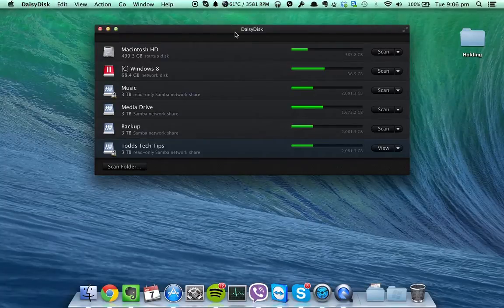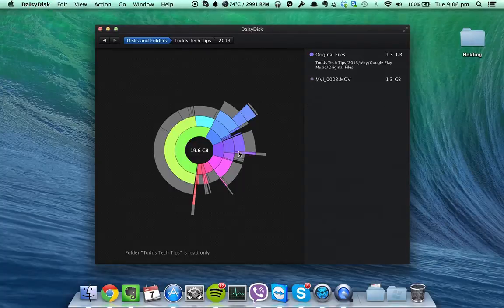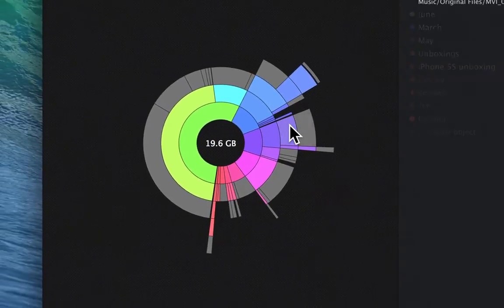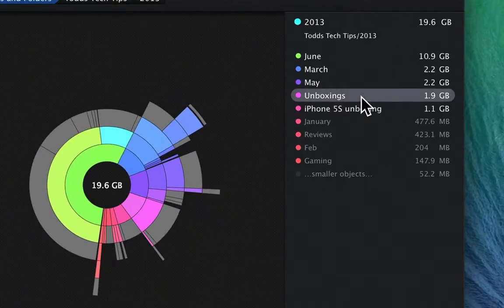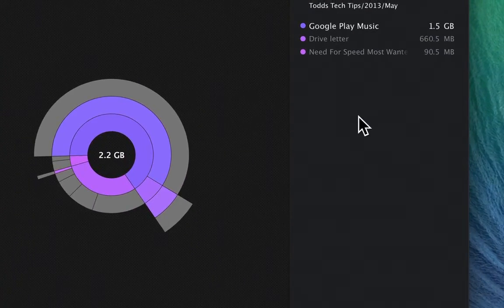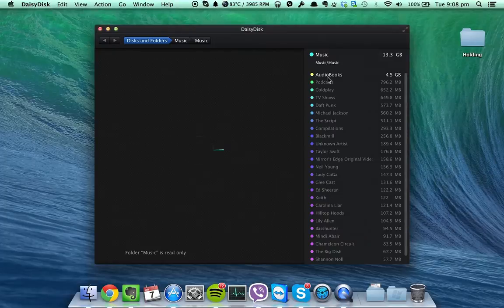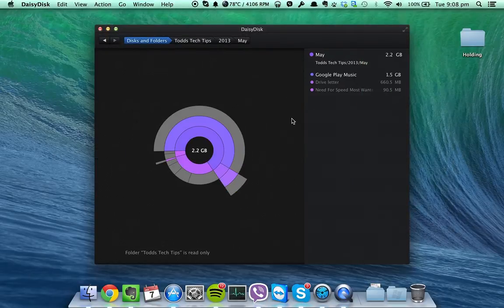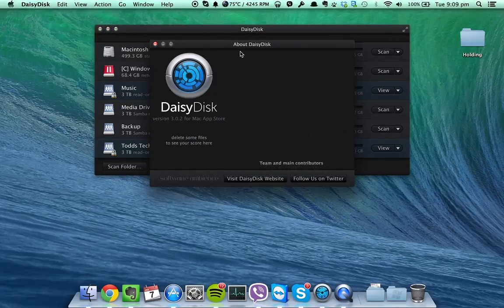How To Clean Up Your Mac: Daisy Disk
Daisy Disk